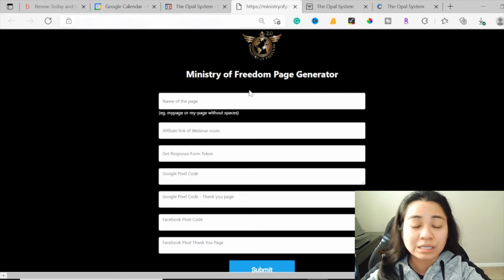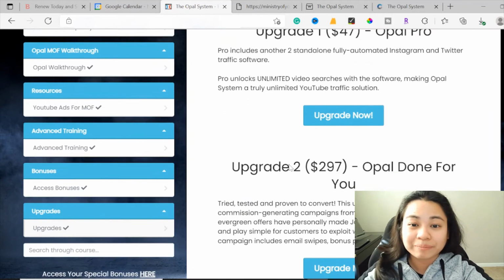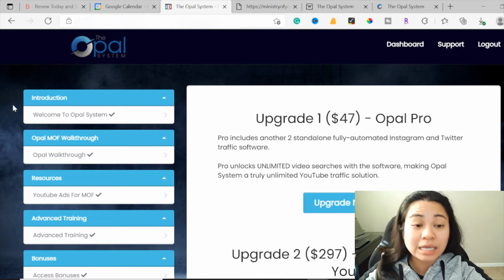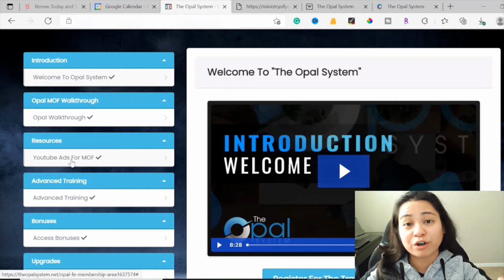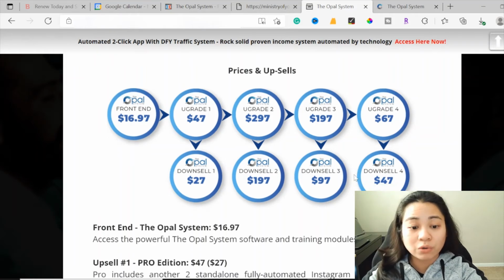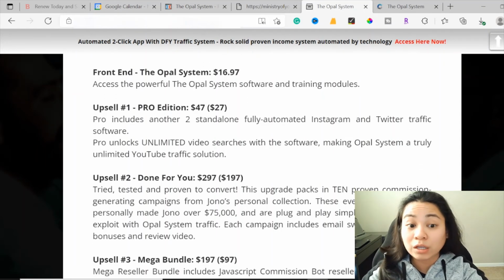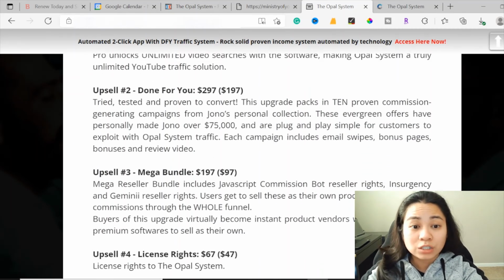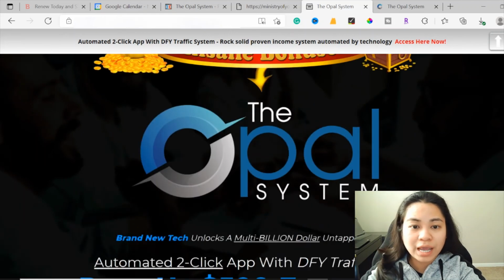The Opal System Honest Review with FREE Bonuses Included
& start earning 💰💵

⏩ Timestamps:

00:00 - Intro
00:28 - Product Launch Live date
00:41 - What is The Opal System all about?
01:52 - Benefits
03:07 - Demo
07:22 - Free Bonuses Offer
08:36 - Upgrades
11:04 - Closure

The Opal System is a program created by Jono Armstrong who is my mentor for my online marketing journey and has been successful with helping everyone make money online.

The Opal System provided a walkthrough video training to help you get started with this program including a done-for-you page builder. With this page builder, you can use this to promote one of his high-ticket offer product which helps you earn sales and a high commission rate!

This program is quick and easy to start that all you have to do is follow the walkthrough training which you can follow inside of the opal system and take advantage of the $100 ad voucher you can use to send traffic to your offer.

With this $100 voucher, you can get started sending the high ticket offer for the current “traffic buyers” month so you can get a high paid commissions with this simple but powerful method of the opal system.

I also offer you my free bonuses offer when you pick up the opal system as my way of saying thank you for taking the time to watch my review video and help you with your online marketing journey.

Get The Opal System now so you can take advantage of buyer traffic for the upcoming holiday. This is easy and simple to put together so you must act now so you can get paid a high commission rate!